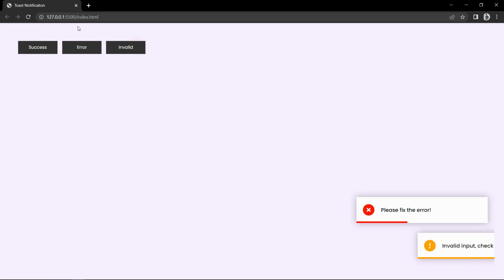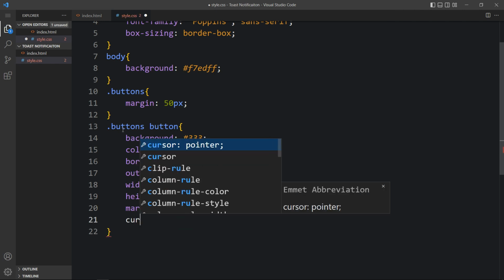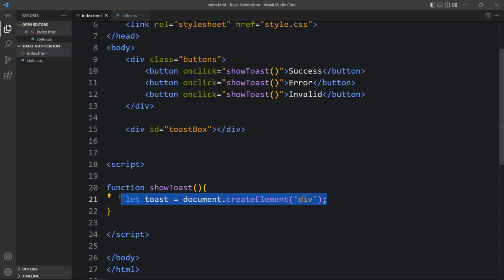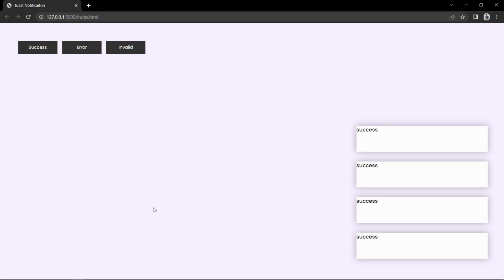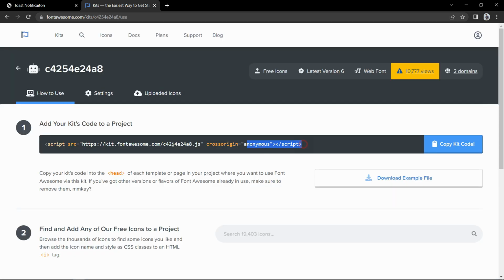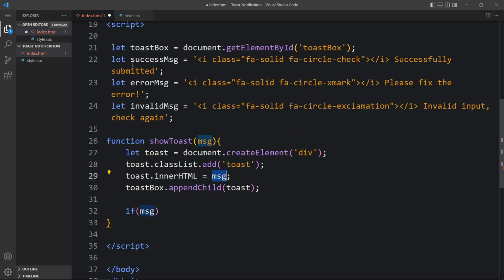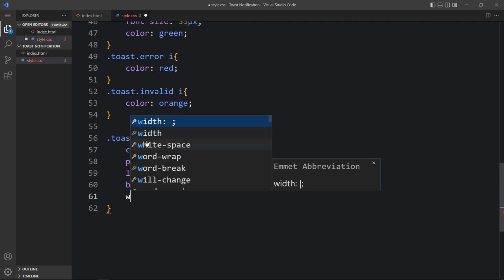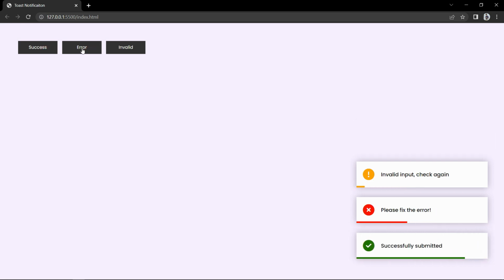How To Make Toast Notification or Snack Bar For Website Using HTML CSS JavaScript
Learn How To Make Toast Notification or Snack Bar For Website Using HTML CSS and JavaScript

This this video you will learn to create Toast notification for website or snack bar notification using HTML CSS and JavaScript. We will add one progress bar also in this toast. This snack bar will be animated with the help for CSS animation. This toast notification will disappear automatically after fixed time.